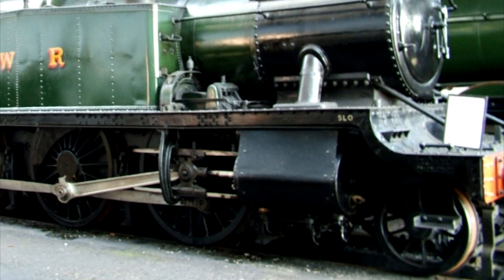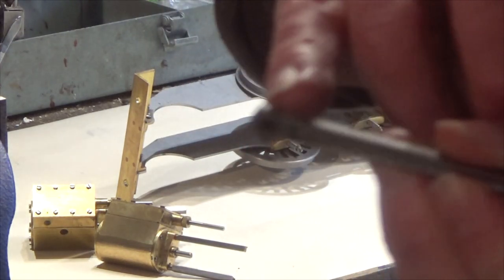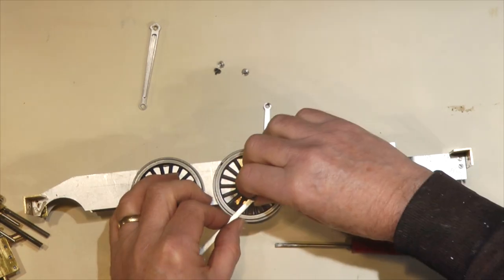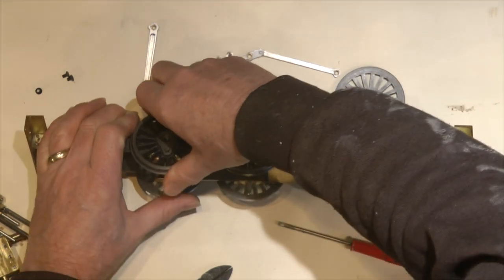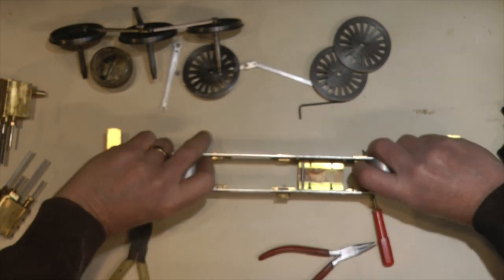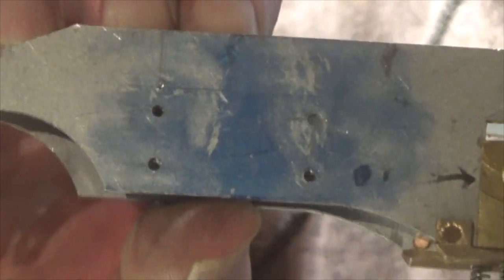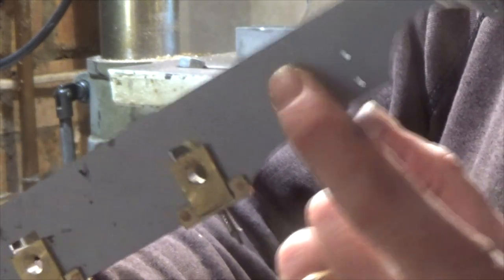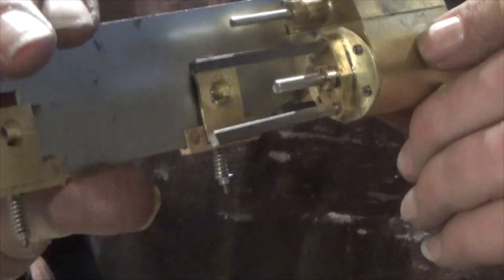Gauge 1 Live Steam Scratch Build 9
Welcome to video number nine in a series that will chart the scratch building of a Gauge 1 live steam Great Western Railway Prairie Tank locomotive. These videos will aim to give some insight of not only the assembly of the locomotive but also how individual parts are produced.